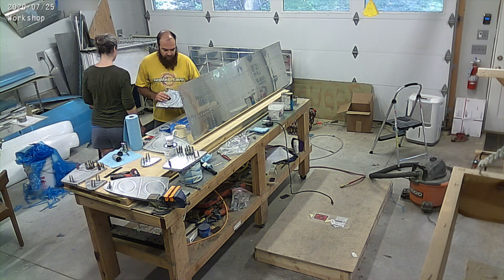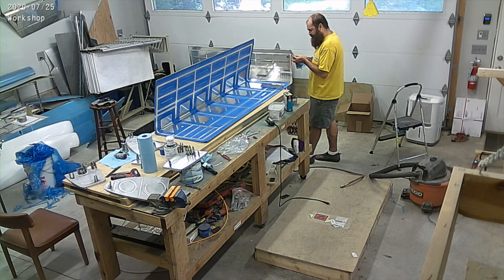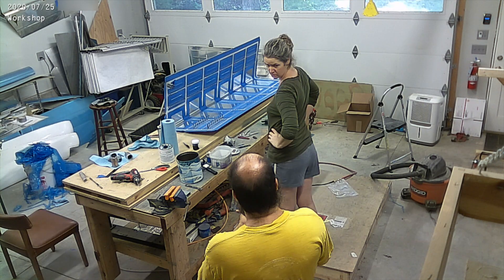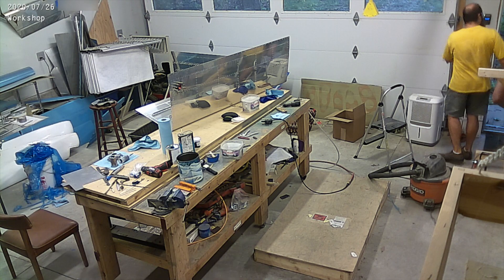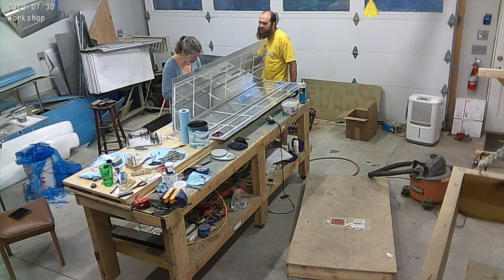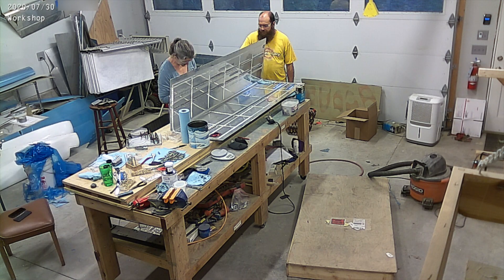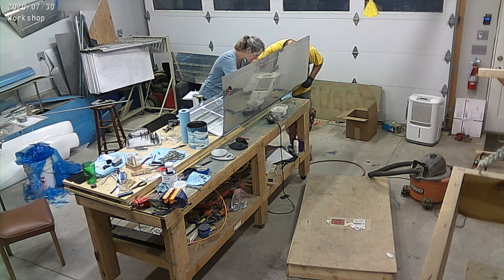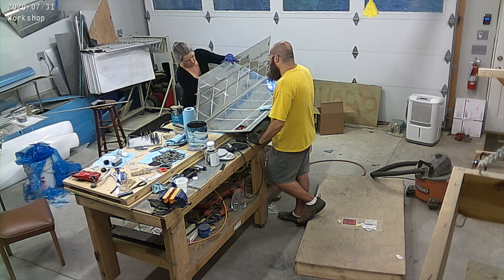RV10 Build: July 2020 - Week 5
More progress on fuel tanks!